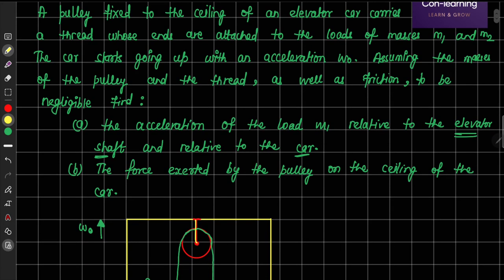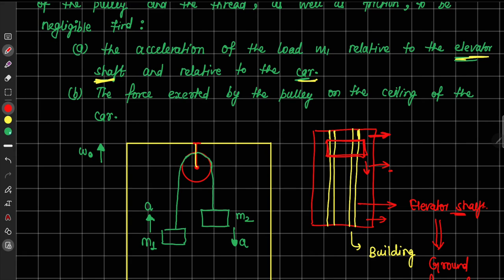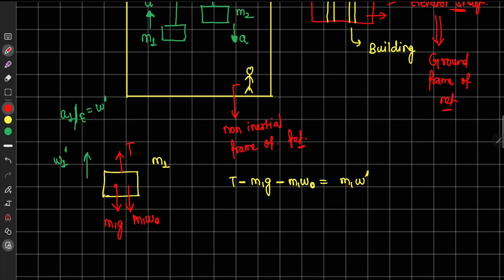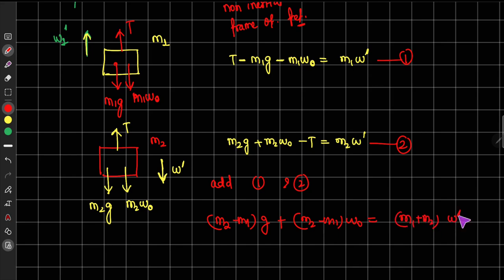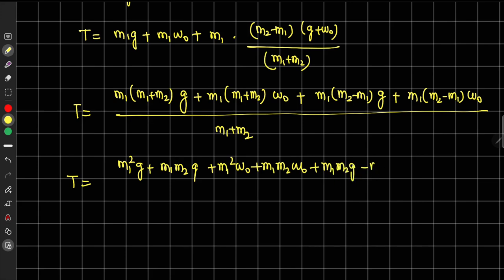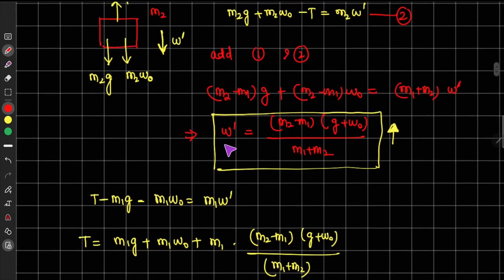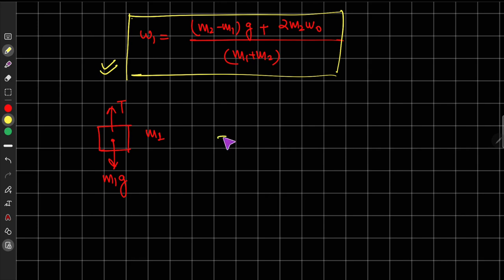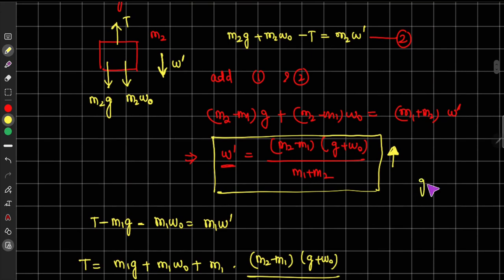Irodov problem solution 1.71 | English